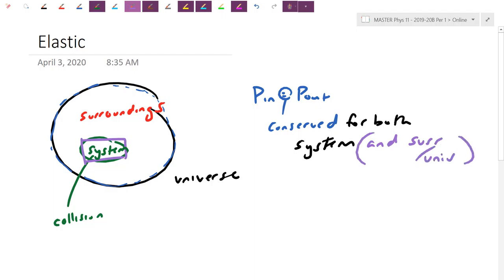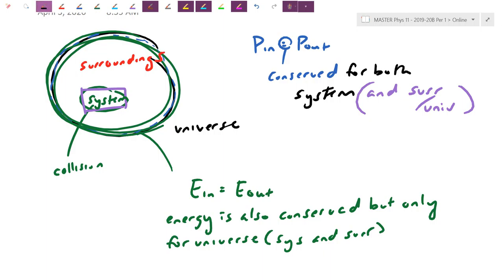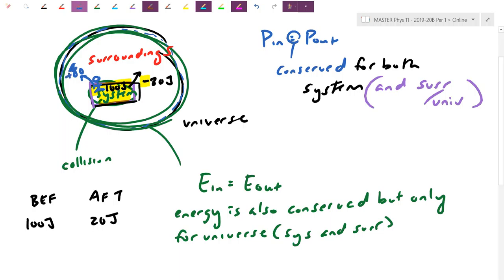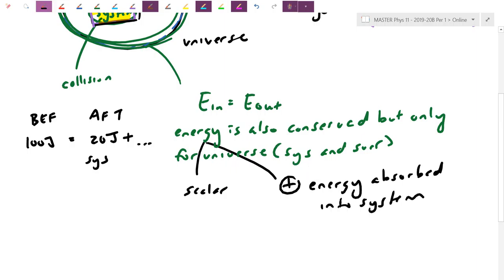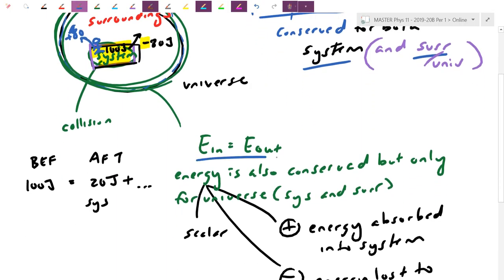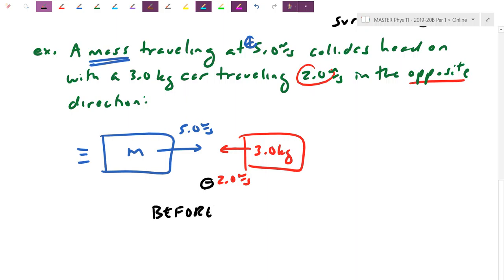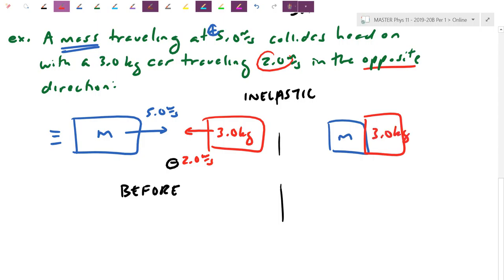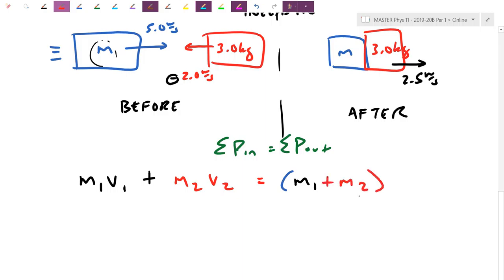Phys 11 - (6) Elastic